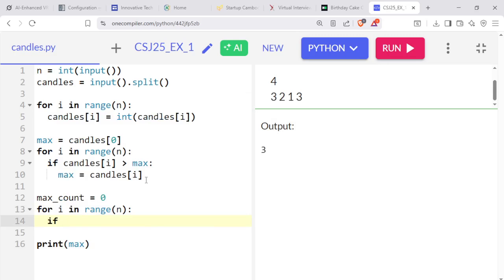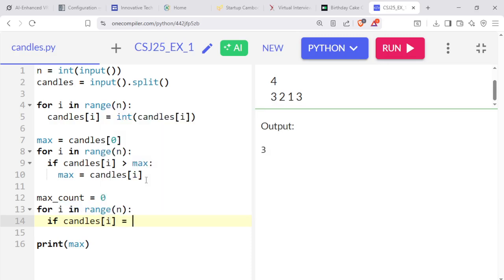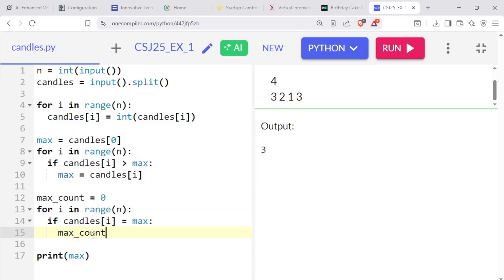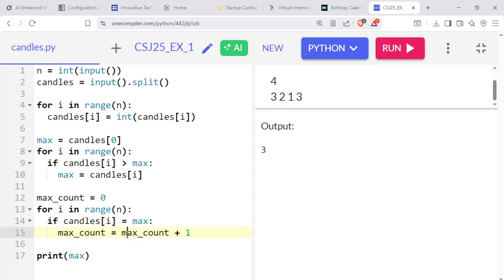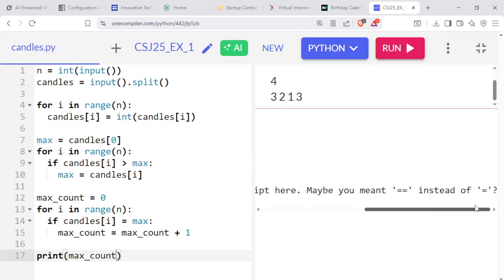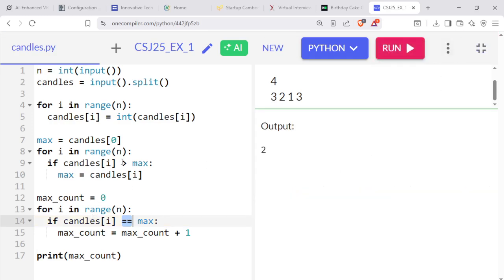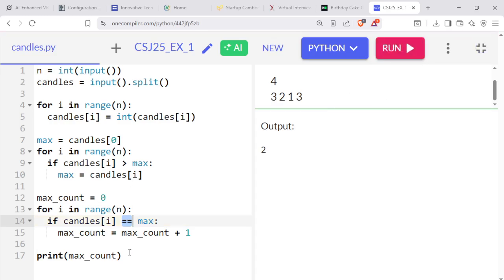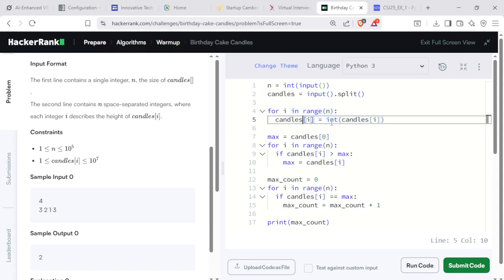CS Cup Junior 2025 - Preparation 4 (for loops, if and increment)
A short problem solving and preparation video for Cambodia CS Cup Junior 2025 on HackerRank platform with example in Python